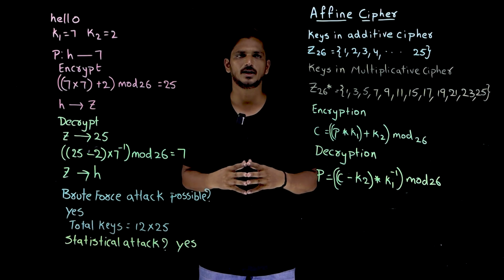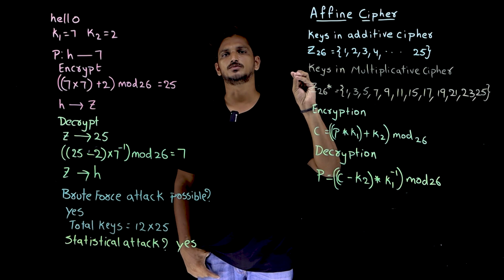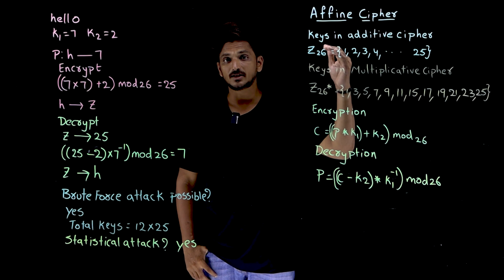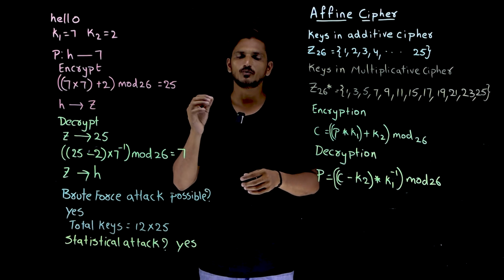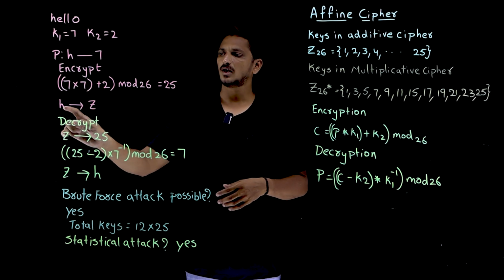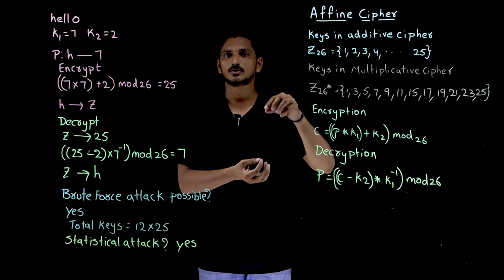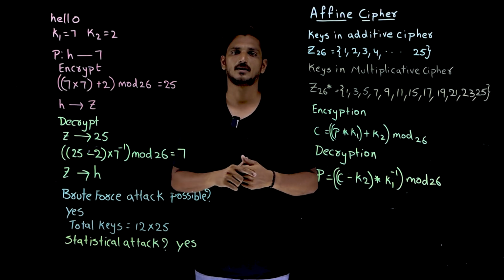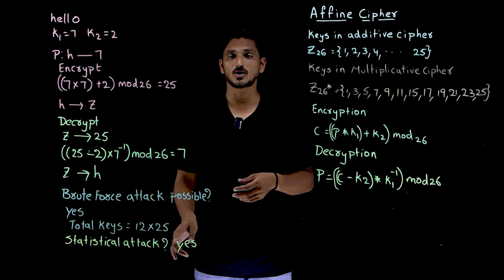Affine Cipher with Example || Lesson 11 || Cryptography || Learning Monkey